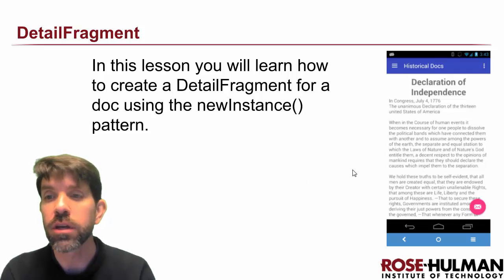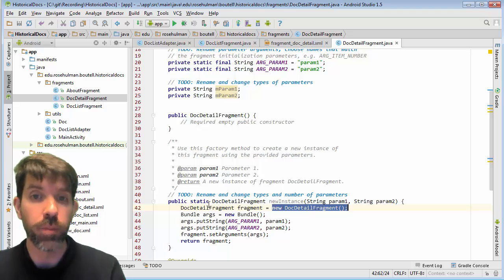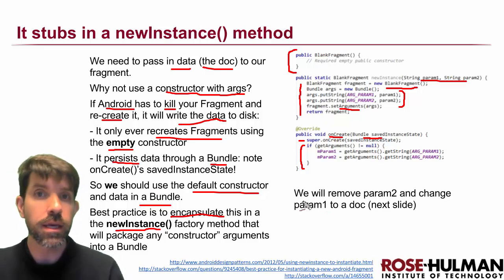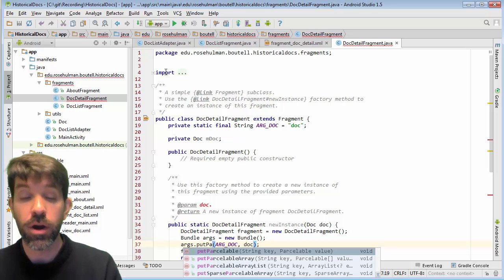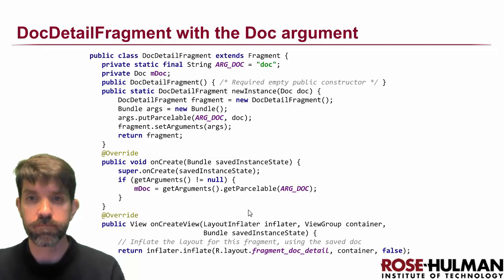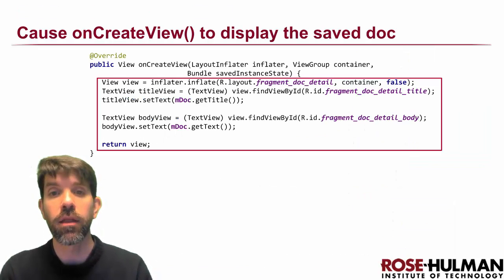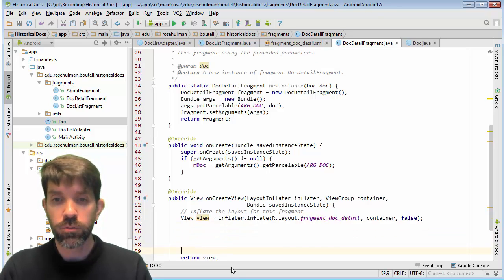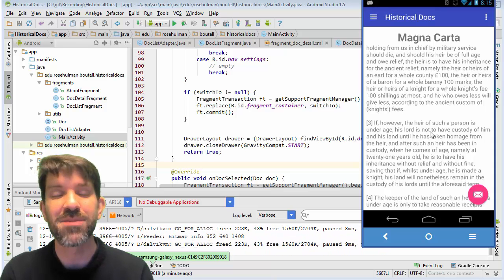DetailFragment and the NewInstance Pattern